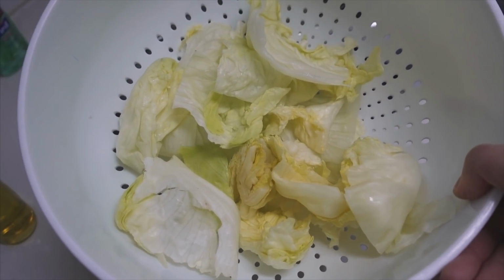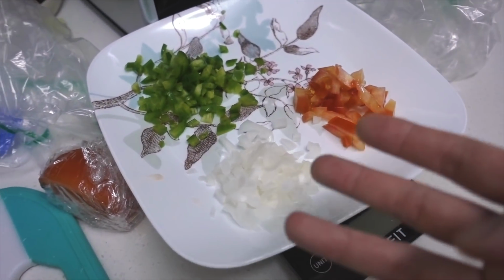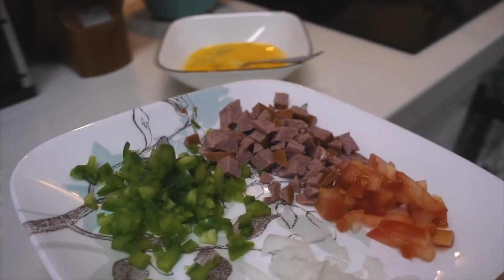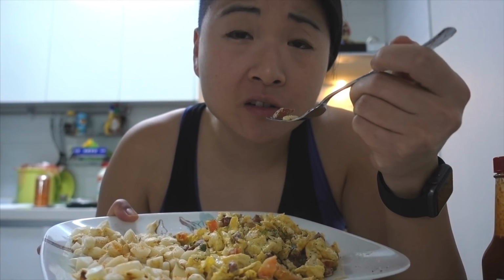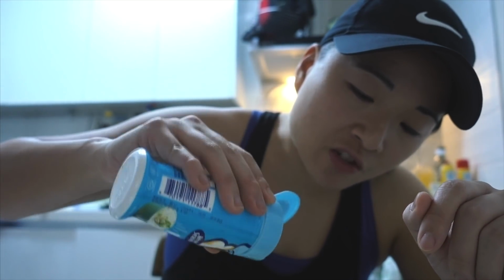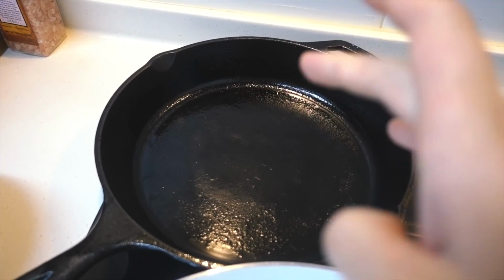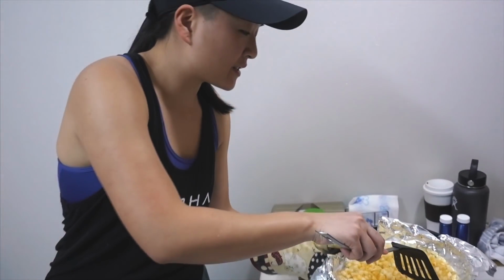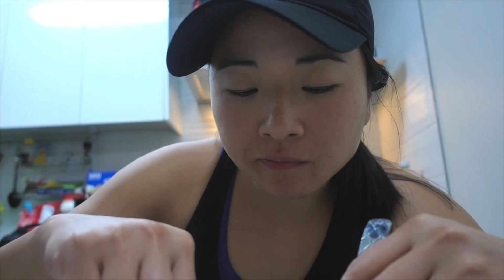What I Ate to Get These Results! | Full Day of Eating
A typical day of dieting for me.

My name is Grace Lee and I make fitness videos. In my videos, I share fitness tips both in nutrition and exercise. I love to cook as I'm a foodie and show a variety of ways one can not only achieve the body of their dreams, but also eat really good food in the process. I believe fitness shouldn't be an obsession but a part of one's life. I also have an ileostomy which means I have no colon. As also an ostomate I show that anything you want to achieve is possible with a bit of hard work and the belief that you CAN do it.

The Change Your Life series: In this series I show what I do/ eat to get shredded and lose body fat. In each video I aim to provide fitness tips and tricks in order to make dieting enjoyable and easier. In my videos, I follow flexible dieting, also known as counting your macronutrients/ macros for short. The Change Your Life series meaning is changing your body in order to change other aspects of your life positively. 😇💪

Online coach/ ileostomy fitness/ foodie / fitness/ female fitness channel/ fitness journey